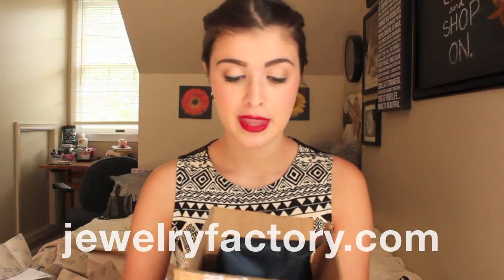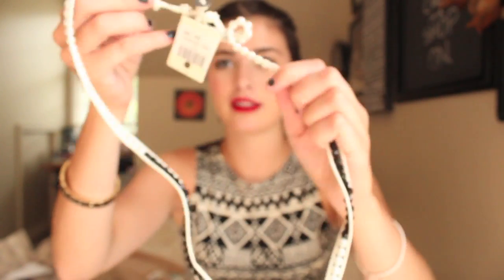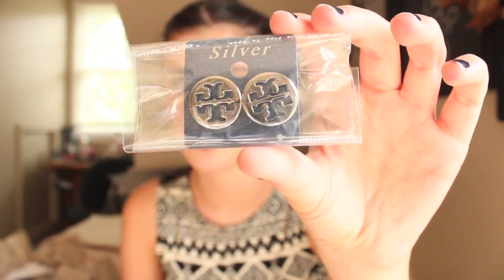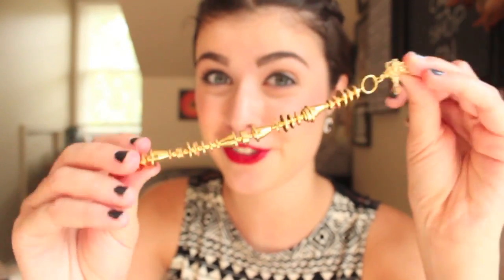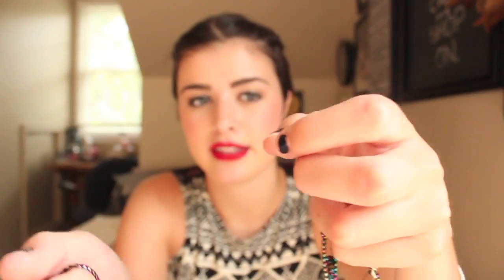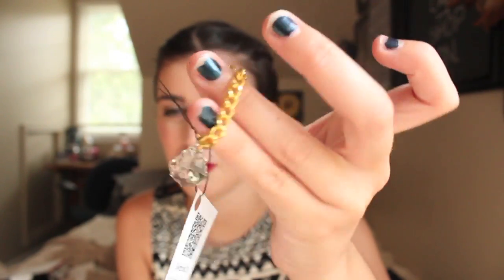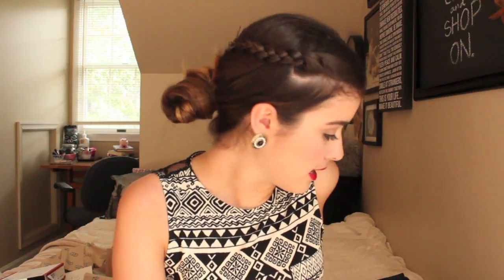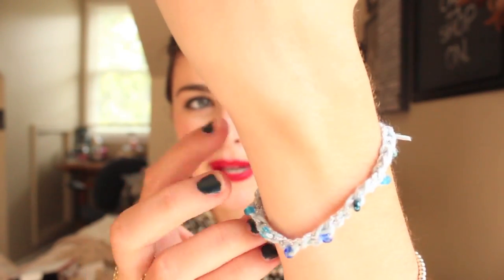Back-to-School Jewelry Haul!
NOTE: This was prefilmed! That's why I'm wearing the same look I was a few videos ago.

xo Katy

FTC: I did receive the pieces in this video for free, but that does not impact my opinions about the products.